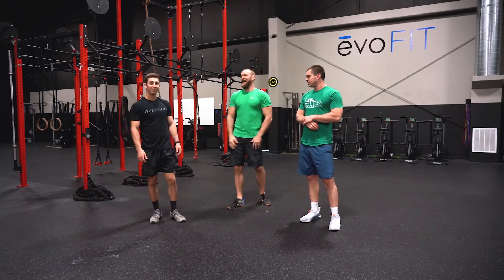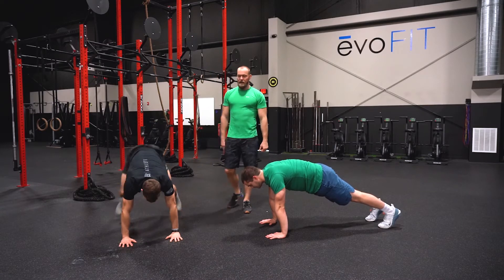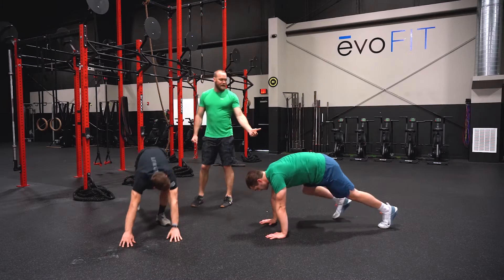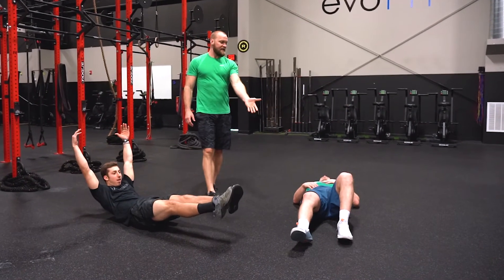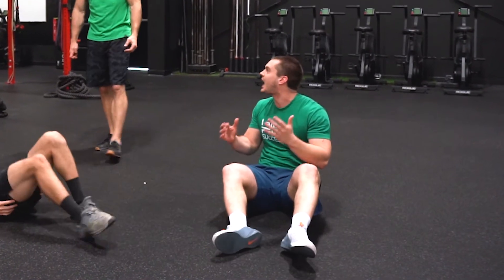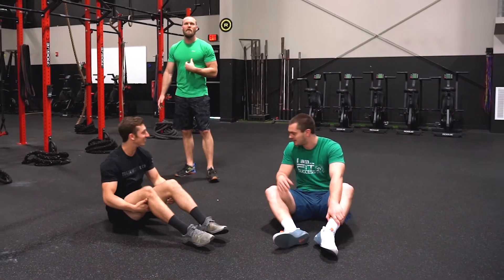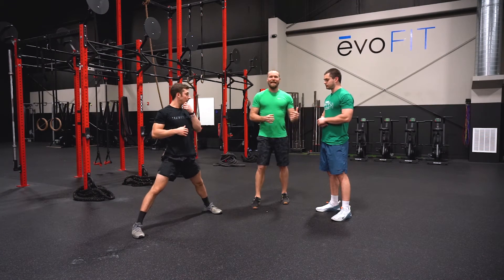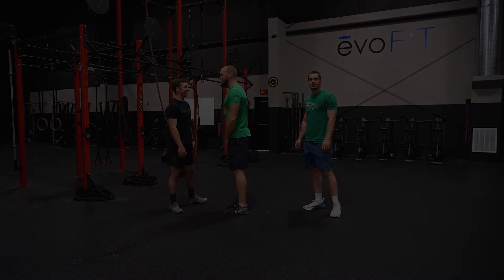HOME WORKOUT BLOOPERS TAKE #642